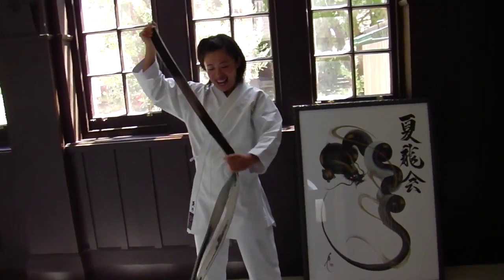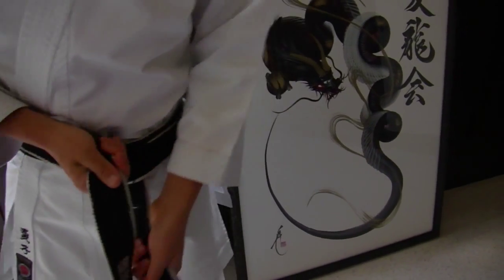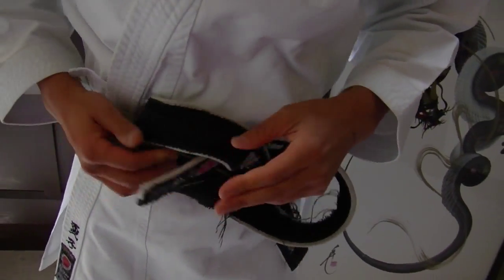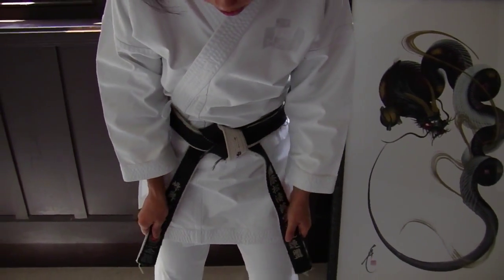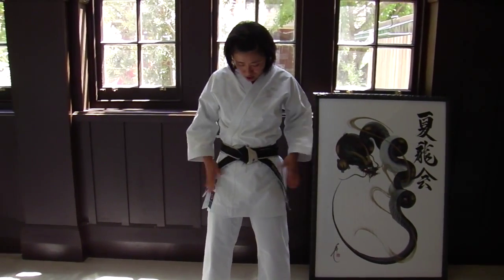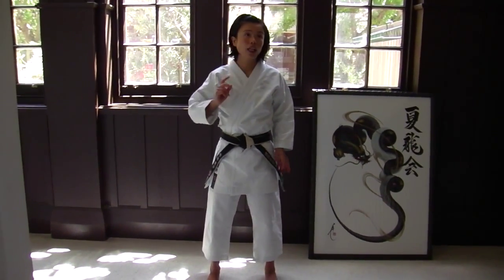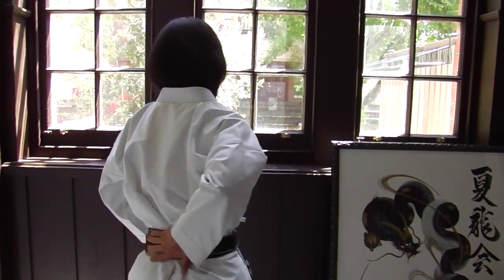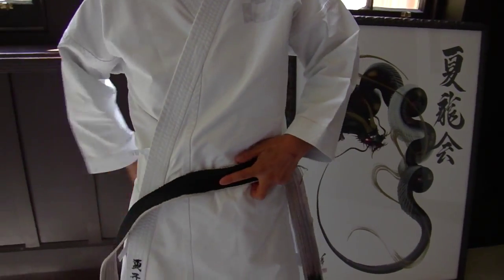NO2- How to tie karate belt: Kousa and double cross 帯の結び方 交差締め ダブルクロス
ways to tie Karate belts: Also this video explains the difference between Yohachi and Shusu belts. 空手帯の締め方　６つ紹介しています。洋八や朱子などの帯の種類も英語で説明しています。

Kousa jime and simple cross
Ipponjime and simple cross

Kousa jime and double cross　(THIS VIDEO FEATURES THIS ONE!)　このビデオはこれ！
Ipponjime and double cross

Kousa jime and flip cross
Ipponjime and flip cross

Further questions?